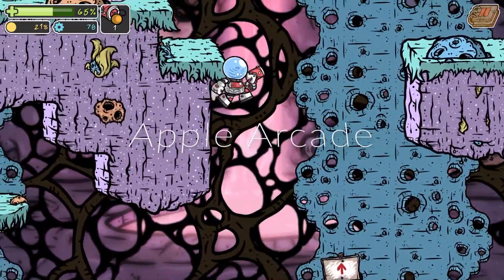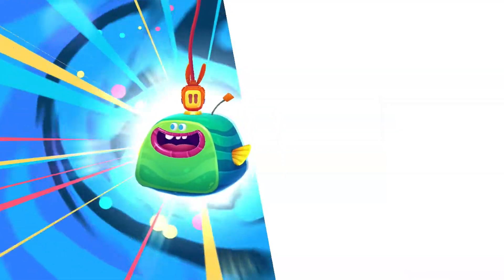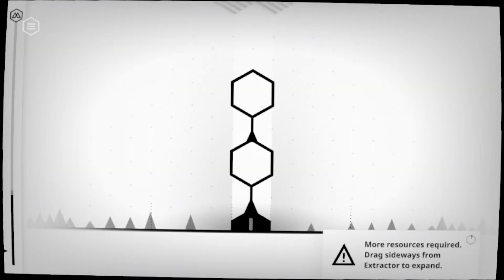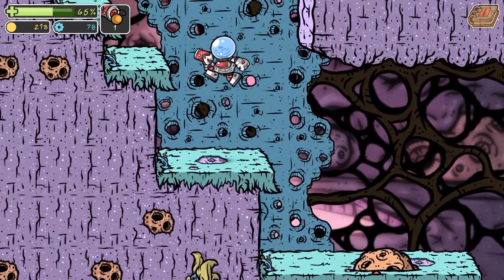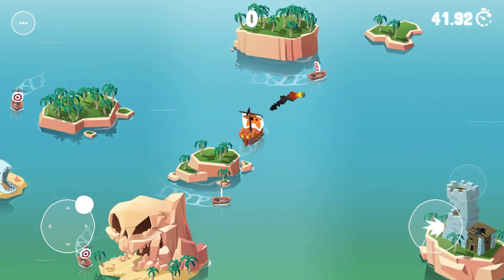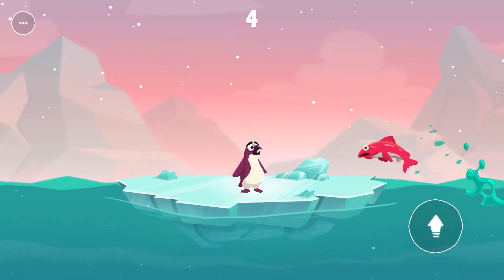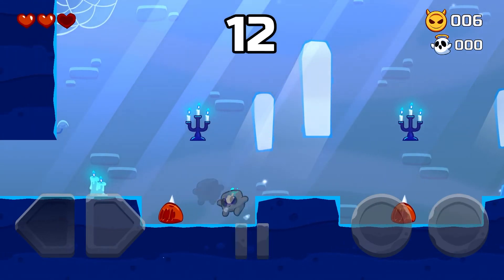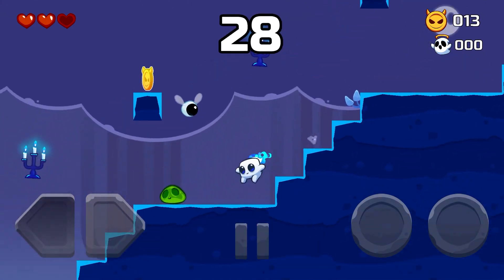Apple Arcade new games for November 1, 2019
Apple recently released 5 new games for November 2019.  Here is my review and honest opinions of these 5 new games.  They are Monomals, Mosaic, Super MiniMegaParty, Space Fetch, and Jumper Jon.  Apple Arcade has a great selection of games that appeal to just about everyone.  Even the 5 games I reviewed are all quite different from each other.  I do like the fact that there are no in game purchases and microtransactions for all of these games, since it's all paid for in your monthly subscription.

"Now or Never" by Ilya Marfin.  Source